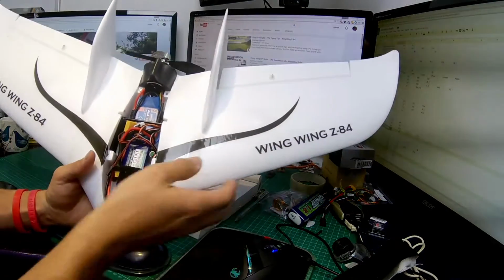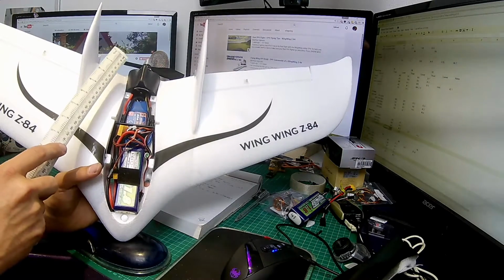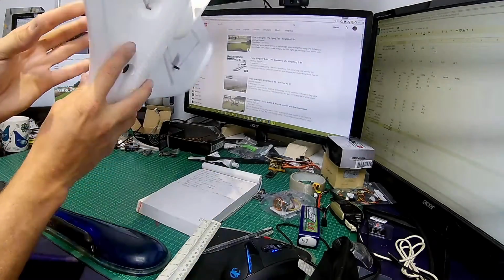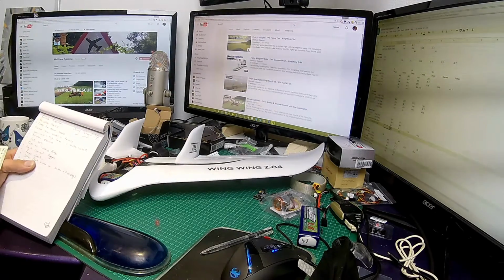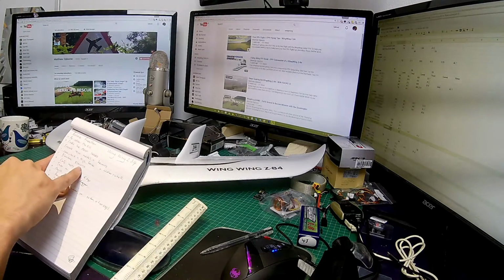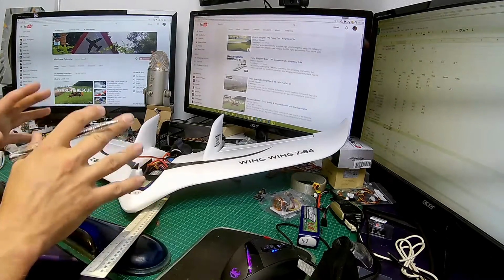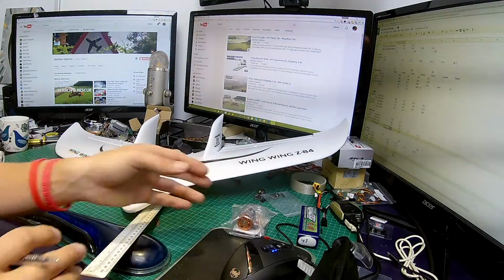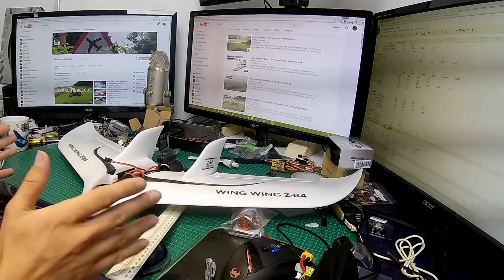Part #1 - The FASTEST WingWing Z-84 on EARTH - Build Overview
Welcome to my new MENTAL build. This thing is going to be a STONKER! It's easily going to be +100mph, but how fast will she go? Press SHOW MORE to see the FULL details.

I lost my last WingWing Z-84 during a FPV session (video ), but before I converted her to a FPV plane, she was a little speed demon.

This time around, I'm going for outright speed. Personally I'm aiming for 140mph, if we get close to that I'm going to be happy. If we go beyond, I'll be ecstatic!

Whatever happens, I'm going for the fastest Zeta WingWing Z-84 on the planet.

Oh and if this setup doesn't go fast enough, I have a 3500Kv prop-drive motor which I can use, but she draws 80amps!

Standard Parts:
Model: Zeta WingWing Z-84
Motor: NTM 2700Kv prop Drive (HobbyBalls own brand)
ESC: HobbyKing 60A Blue Brick
Servo's: Tower Pro 9g Metal geared
Receiver: FrSky V8R-II (selected because of the size)

Setup 3S:
Propeller: Gemfan 5550 BN
Battery: 3S 1800mAh Turnigy Nano-Tech
Bench Test Thrust: 1204 grams
bench Test Current: 62.1A

Setup 4S:
Propeller: Gemfan 5045 BN
Battery: 4S 1600mAh Turnigy Nano-Tech
Bench Test Thrust: 1358grams
bench Test Current: 58.4A

As soon as I've cleared down my checklist, we're off for her maiden.

Matt